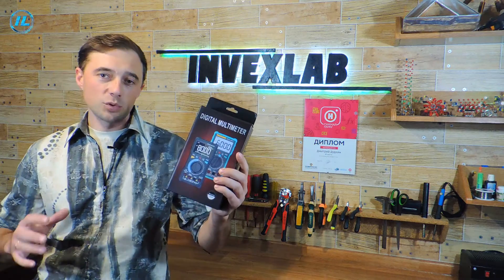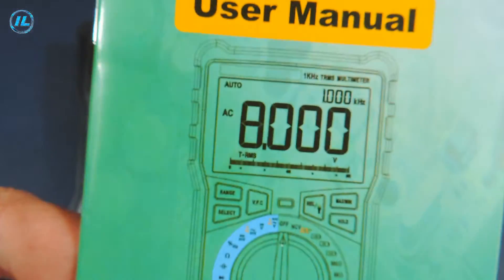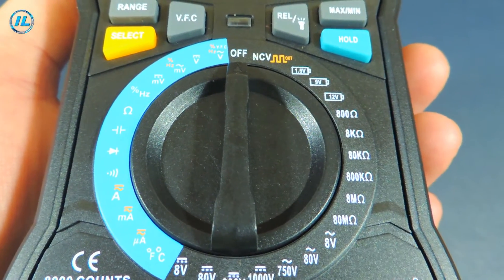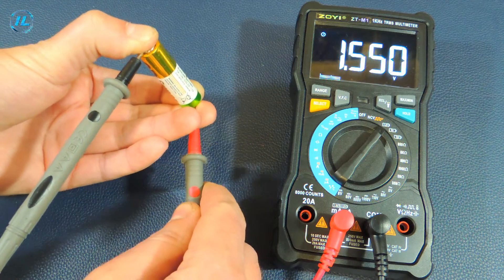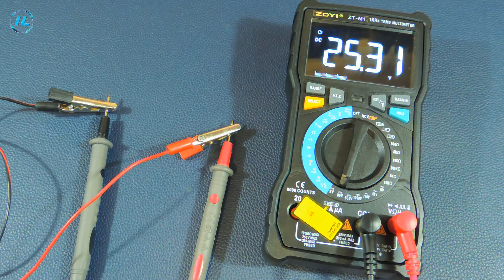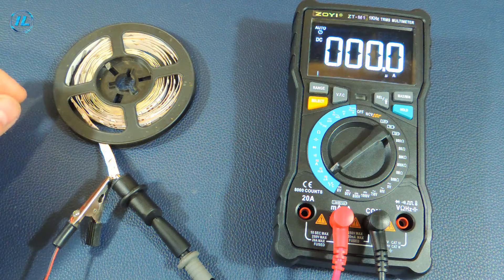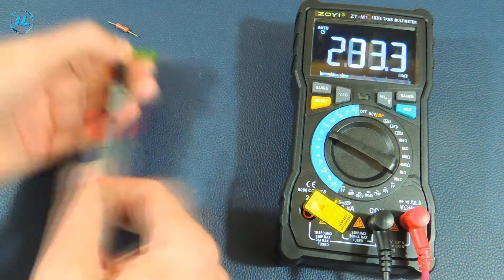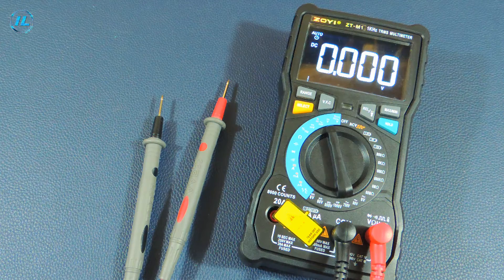✅ Generator, battery tester, VFC and more... The ZOYI ZT-M1 multimeter. Review and testing. ✅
Hello everyone! There are many good multimeters on sale now, but not everyone has features such as a battery tester and, for example, a V.F.C., which will be very useful when repairing or configuring various converters and inverters. In this video, I will talk about a multimeter that has all of the above functions. This is a ZT-M1 multimeter from ZOYI. You can learn more about this device and, if desired, purchase it by going to the manufacturer's official store using one of the links listed below:

the amount you consider necessary for the following wallets:

Payeer  -  P38377422